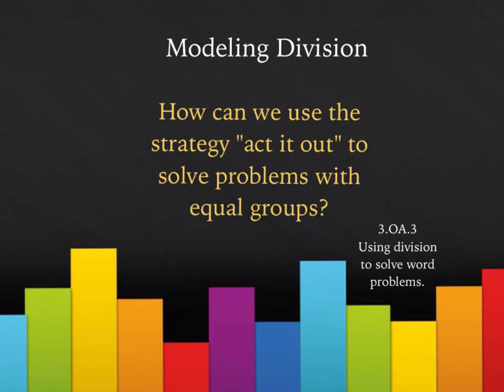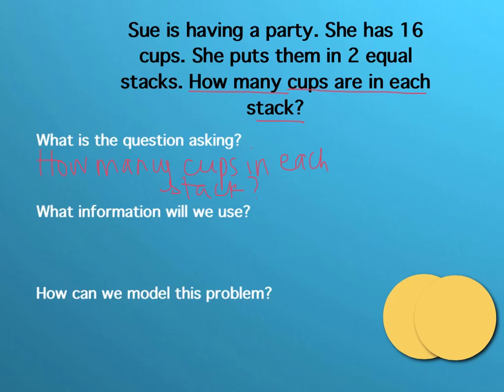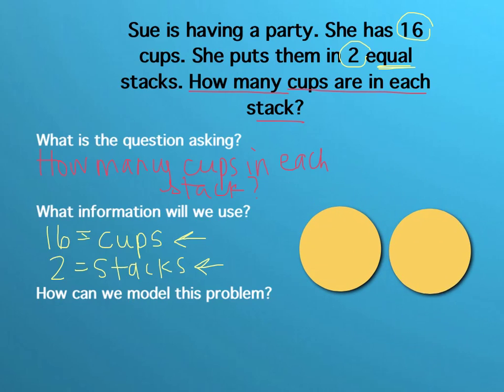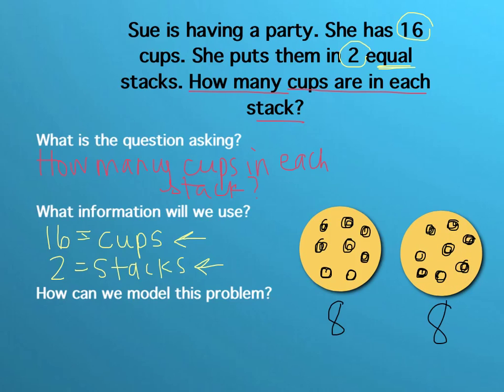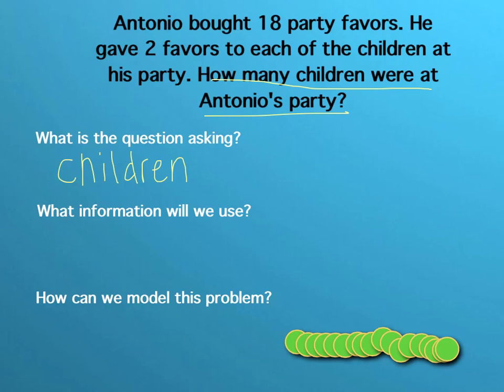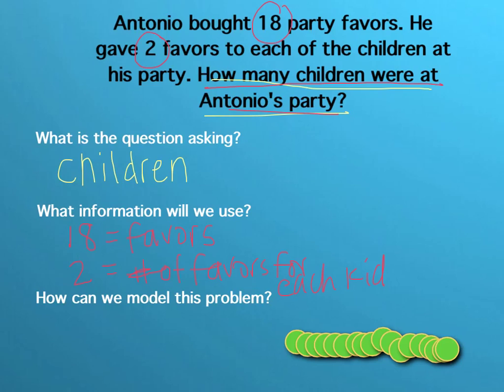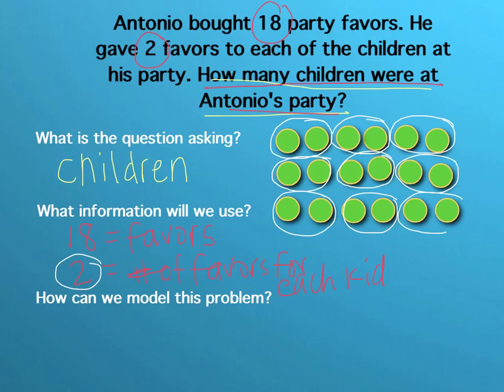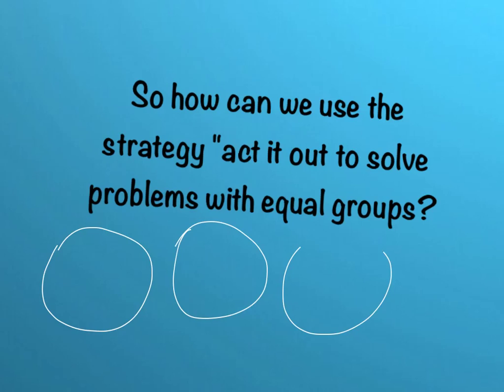Modeling Division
How to model simple division problems.